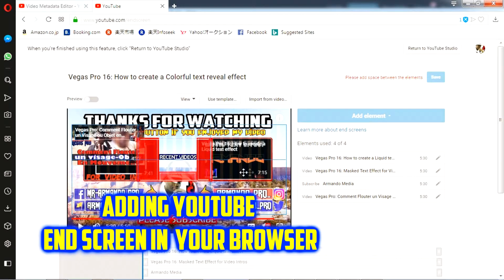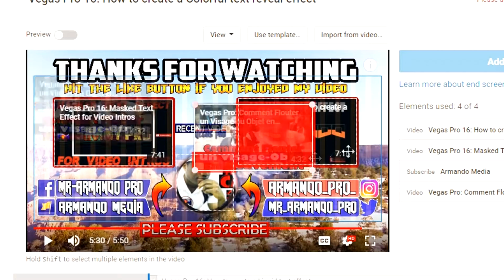How To Make An Outro/End Screen For YouTube Videos [2] - Adobe Photoshop cc 2019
hello everyone,
Today`s video focuses on youtube end screen template and outro with 3 steps explained. Firstly creating these templates with adobe photoshop, secondly attaching this template at the end of our already  edited video. Thanks to your video editing software make this template covers the last 20 seconds of your video. Thirdly, upload your video on youtube, go to Edit video and select end screen. I provided a link on how to add youtube end screens, check it below.